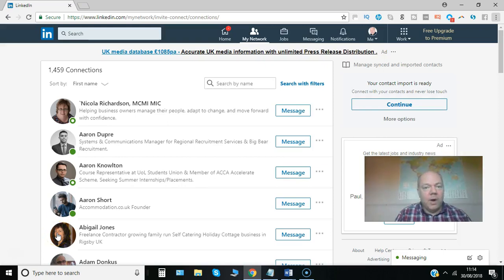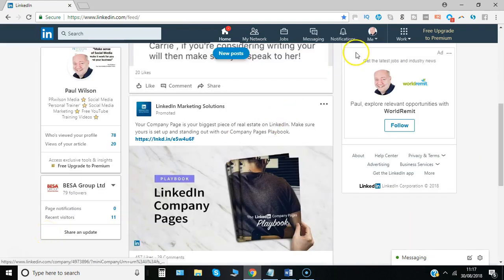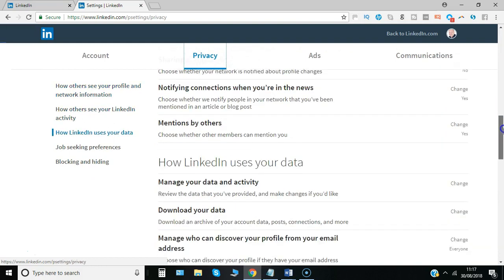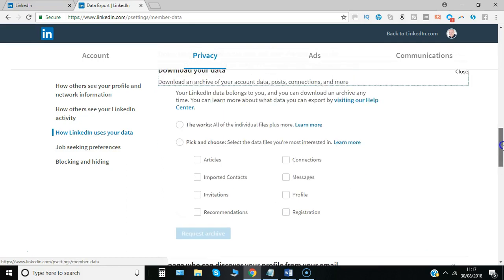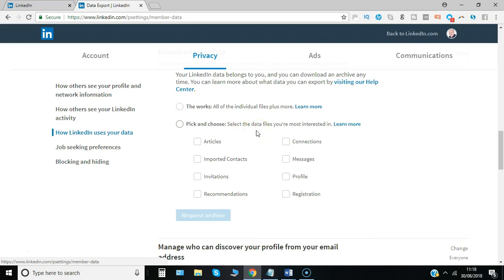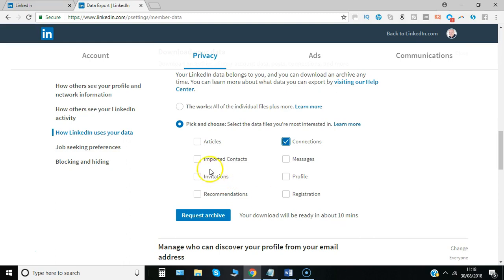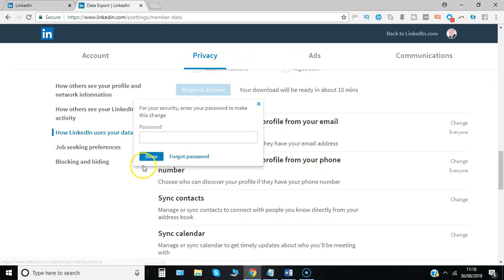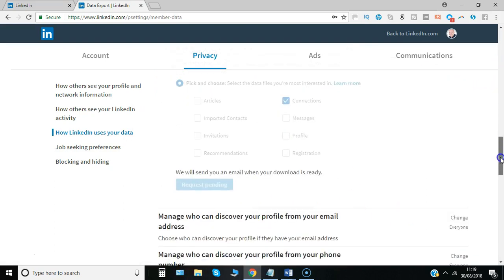How to export Linkedin contacts 2018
If you've been on LinkedIn a while and built up a number of connections it can be difficult to keep track of who you are
connected to and how you know them. So one great option is LinkedIn gives you the chance to export your entire list of
connections in one simple manageable spreadsheet.  Here's how it works.

Firstly go to your menu where it says me click on the drop down arrow and then here go to settings and privacy for your
account.  You want to select this tab which is privacy and you go all the way down to the section that says download your data.

Next to that you can click Change download an archive of your data,  post connections and more and there are two options here.  So one is the works so perhaps you want a full copy of everything that LinkedIn has stored records for yourself and then you've got
this option which is pick and choose.

Select data files you are most interested in. So it's actually expanded from what you could originally just get which was a
list of names business roles and email addresses and that's still there available with selecting connections. And as it says there all you need to do is click request archive and your download
will be ready, be notified by email and then you can access that file. Alternatively you can actually choose some other things so you can have the details on the articles you've got messages that have sent, anything like that.

But I'm just going to say request archive as it's a request about
the information in your account you have to reconfirm your password and now that as it says the email will be sent on
its way. So it's really simple once you get that file you can, it's a dot CSV file comma separated value file, you c,an
simply save that as a spreadsheet a dot XLS or whatever spreadsheet software you use. Potentially it could be imported
into the likes of email systems but be very wary of GDPR and all that side of things You are probably better off just to review in
simple columns on the spreadsheet who it is when you want to contact them how you might want to stay in touch going forward in a business manner.

OK so that's it from me I'm Paul from PRwilson media your social media personal trainer Cheers